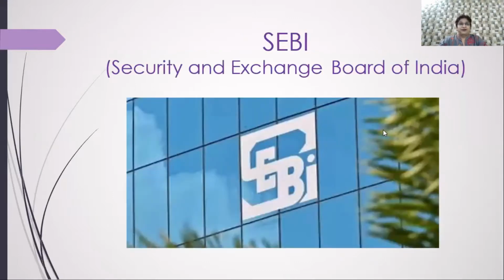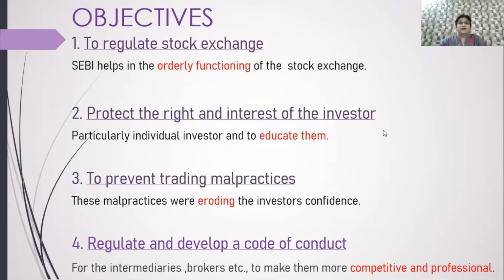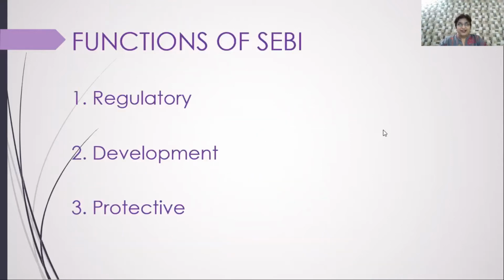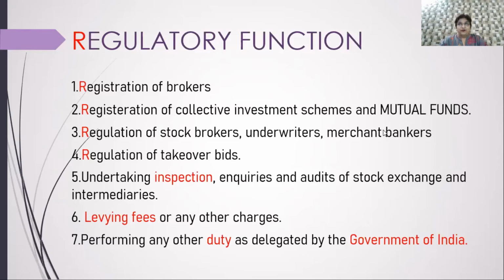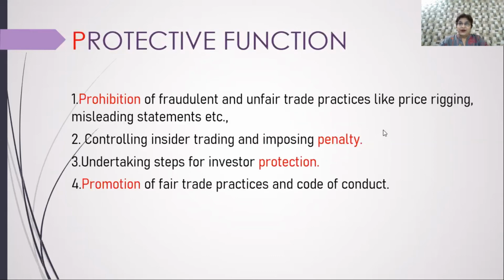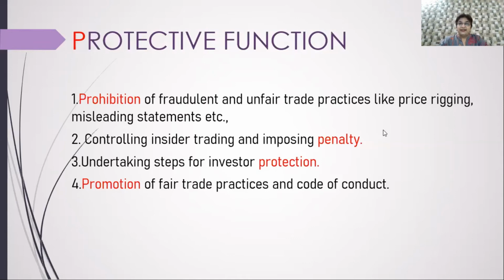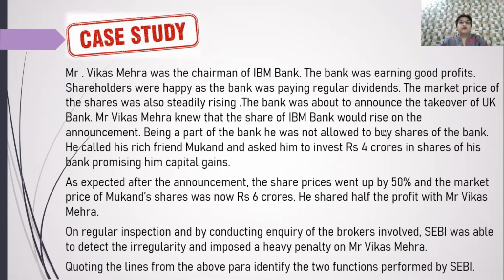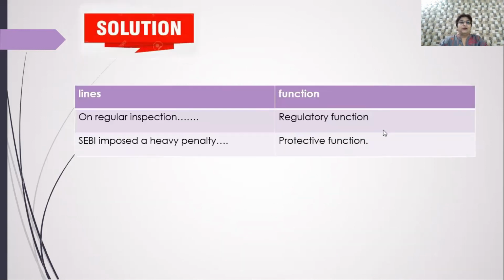Financial Market | Chapter 10 | Part 5 | Class 12th | Business Studies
This video will explain SEBI and its functions  with suitable examples.
All the material provided is in accordance with NCERT.